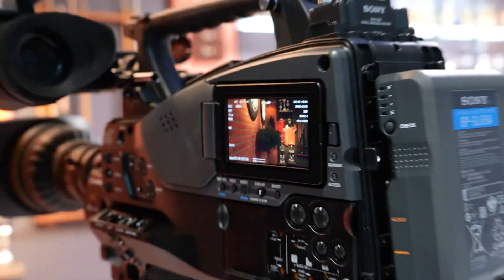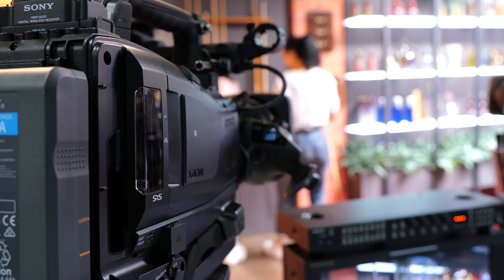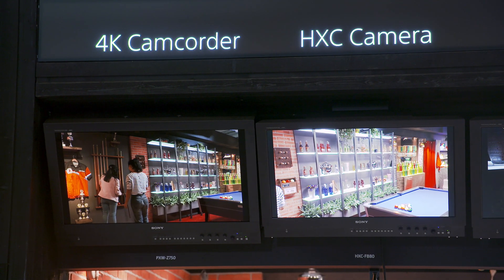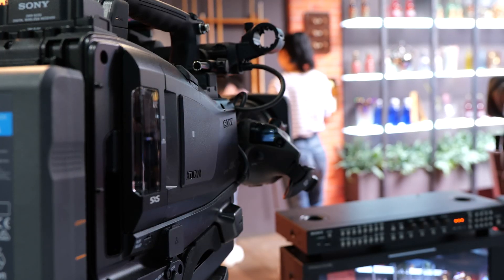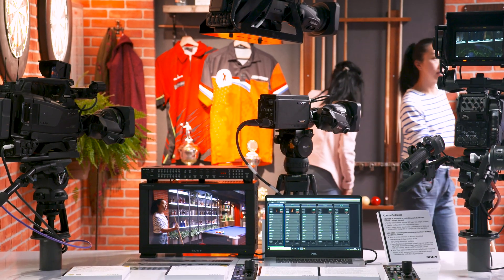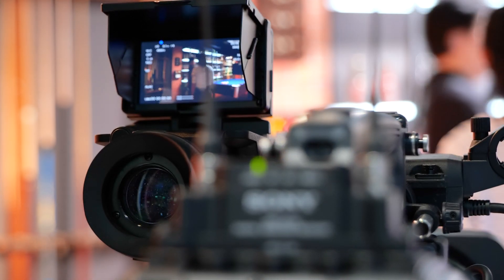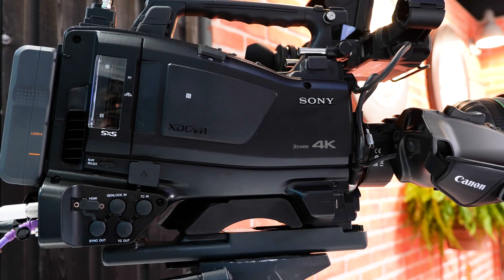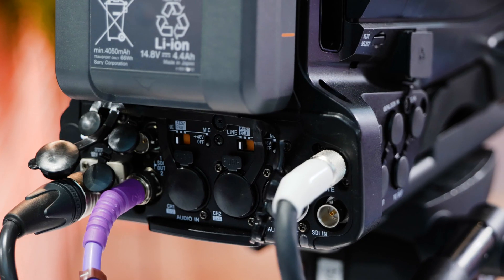Sony - PXW-Z750 - AltruistFilms Tech-Time [11]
Video: @altruistfilms & @cameralust present:
New 4K 3-Chip CMOS sensor broadcast camera available.
Sebastian Leske (Product Manager - Sony Europe) talks to Mark Zdunnek about the new flagship broadcast camera Z750.

Specs & Details:
* HDR with S-Log3 or HLG
* 3-Chip 2/3“ - CMOS-Sensor camera
* max. 4K @ 60p, HD at up to 120p high frame-rate (HFR)
* Global Shutter
* 12G-SDI Out
* B4-Mount
* 10-Bit 4:2:2
* advanced WiFi connectivity
* SXS-PROX - 240GB, 10Gbit/s transfer rates
* XAVC-I QFHD Class 300, MPEG HD422, XAVC-L422 QFHD 200 etc.

Are you using broadcast cameras?
Support: Schnittpunkt & Desview.
🔖 Tag your friends who love to learn more!
⚡️ Follow us for more epic cameras, gear, tips and tricks! 🎥 🔥